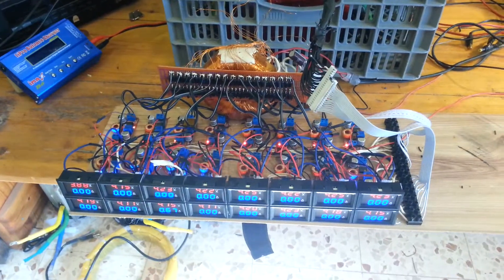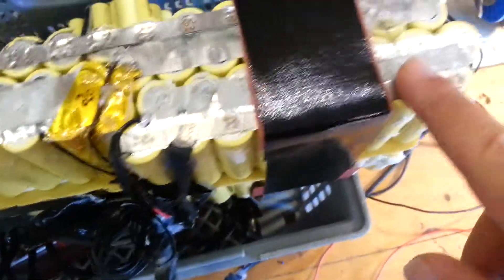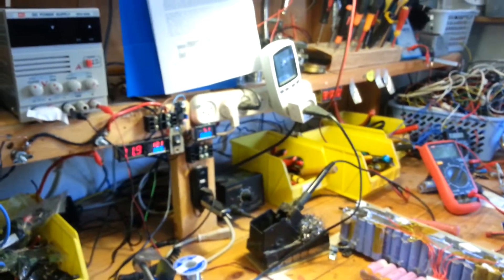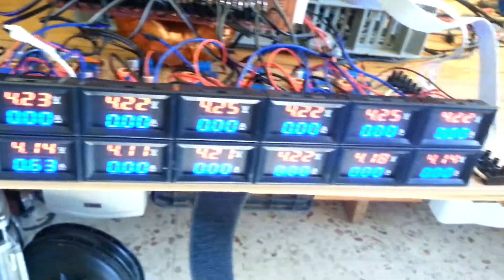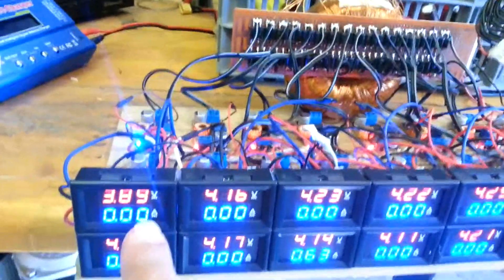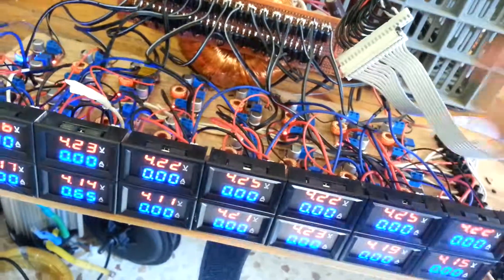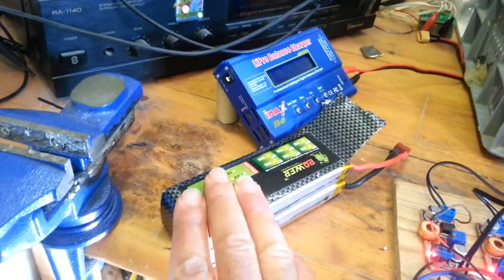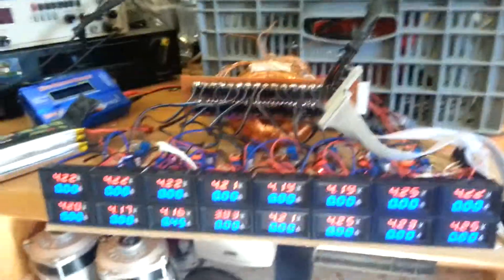Lithium battery balancer charger DIY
this charger gives a solution for charging each battery cell individually . all the other battery balancer use a discharged technology, so if you have a single low voltage cell, it will take for ever to balance the pack.

this charger can uplift a low voltage cell in 1-2 hours, and it's cheap and easy to use

מטען זה נותן פיתרון לטעינת כל תא סוללהת ליתיום בנפרד. כל מאזני הסוללות האחרים משתמשים בטכנולוגית פריקה, כך שאם יש לאחד התאים מתח נמוך, ייקח לנצח לאזן את פאק הסוללה.

מטען זה יכול להרים את המתח של תא נמוך בשעה עד שעתיים- 1-2 מגדלים, והוא זול וקל לשימוש

אם מי מהצופים בוידיאו הזה מעוניינים להפוך את אב הטיפוס הזה למוצר למכירה, מוזמנים להשאיר כאן תגובה